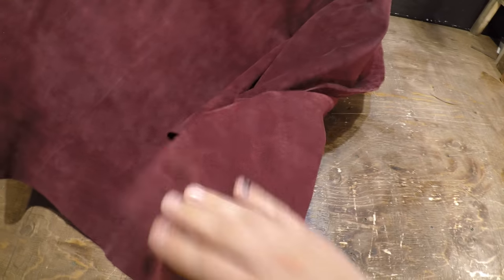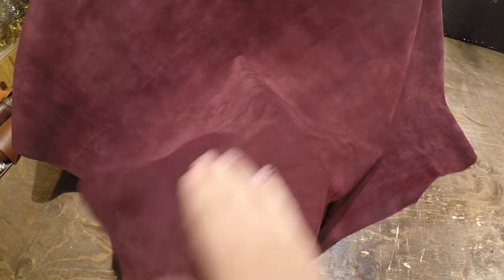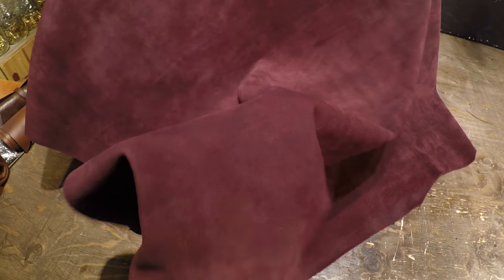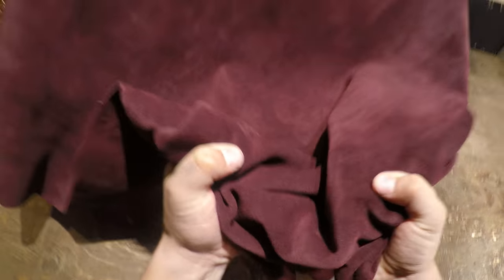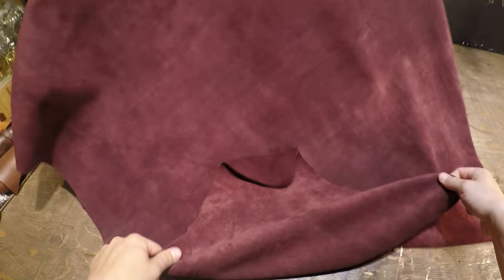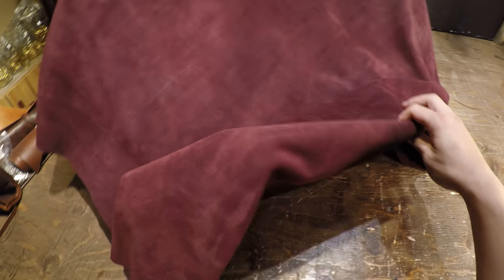Sepici Suede Leather - Violet 3-4oz